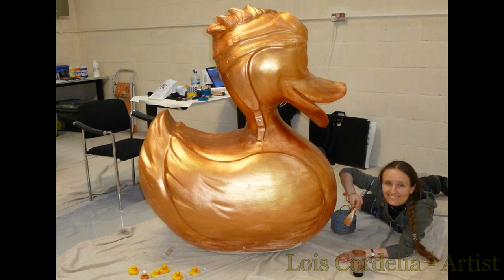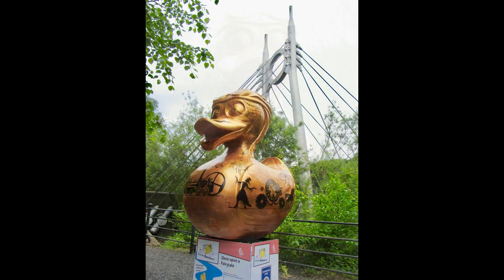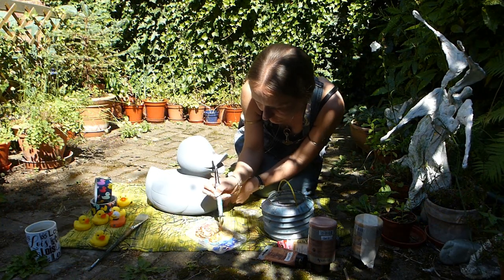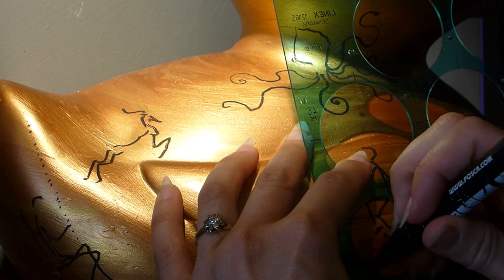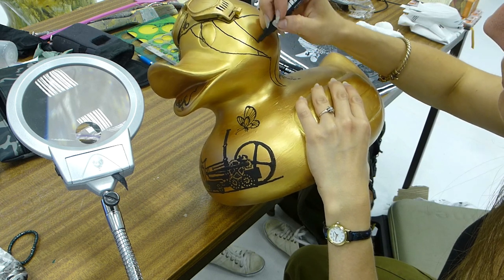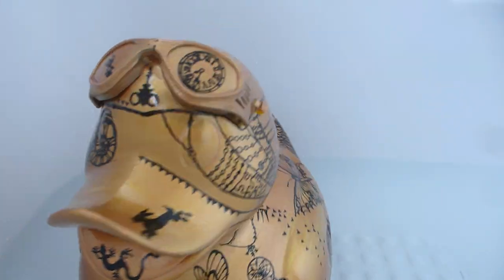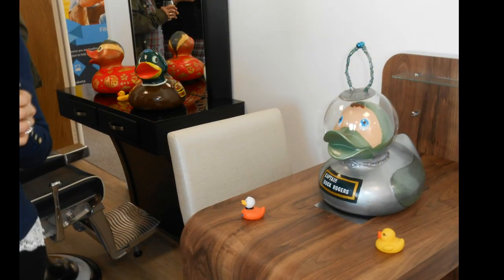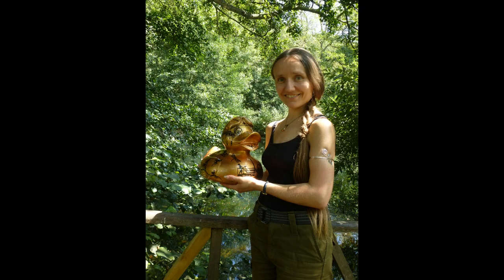Once Upon A Fairytale for Let's Go Quackers - Lois Cordelia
Ten giant Ducks are continuing to bring smiles and win the hearts of visitors young and old alike in Shropshire. The popular family-orientated Let's Go Quackers has suffered a series of unfortunate vandalism setbacks since it launched on 5th May, but thanks to the restorative efforts of 'Duck doctors' and the valiant support of local fans, the art trail is continuing in Ironbridge, Shropshire until 8th July 2018, before relocating to Southwater, Telford from 14th July until 17th August (coinciding with Telford's Carnival of Giants event). The Ducks will then be auctioned in September to raise valuable funds for local charities: Severn Hospice and the Jayne Sargent Foundation. The trail is the idea of local resident Julie Ward, who has worked tirelessly to bring her dream to life, successfully securing an impressive bid from Telford & Wrekin Council's Pride in Your High Street fund to ensure that the trail goes ahead.

Each of the Ducks is hand-painted by an artist, either working to their own design, or in collaboration with local school children or students and others who submitted a design for one of the Ducks. The trail organisers received an overwhelming 750+ design submissions for the 10 Ducks. It was an extremely difficult decision to choose just 10 designs to appeal to every age group and to reflect the local history and heritage of Telford and Ironbridge. The full list of Duck artists includes: Nicky Meecham, Jenny Leonard, Donna Newman, Alicia Hollis, Traci Moss, Jackie Coyle, Shropshire Fine Art, Lois Cordelia, Lizzie Moretti and Megan Evans.

Miniature Replica Ducks

A number of the artists will bring miniature versions of their Duck designs to life: Dr Duck by Nicky Meecham, C-Elli-Brate by Traci Moss, Coalbrookedrake by Donna Newman, and Once Upon A Fairytale by Lois Cordelia (see below). The miniature Ducks will be auctioned in addition to the ten giant Ducks, raising additional funds for Severn Hospice and the Jayne Sargent Foundation.

Once Upon a Fairytale

Ipswich artist Lois Cordelia travelled to Telford in April to paint a steampunk-fairytale inspired design onto one of the Ducks: Once Upon a Fairytale. The steampunk theme of her design was partly inspired by the history of Ironbridge and Telford and their links with the Industrial Revolution, and partly by the distinctive steampunk-style goggles of the Duck statues themselves. Combining a quirky mix of imagery in her characteristic black silhouette style on a rich antique gold background, Lois hopes her design will appeal to trail visitors of every age-group, allowing them to spot lots of fun and unexpected details.

Video footage and editing: Lois Cordelia, August 2018. With special thanks to Julie Ward, Anne-Marie Byrne (Amberdreams) and Marian Byrne.